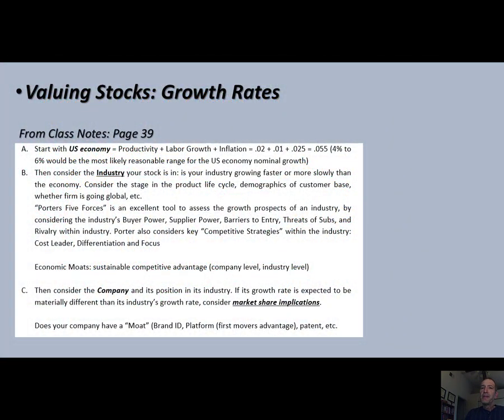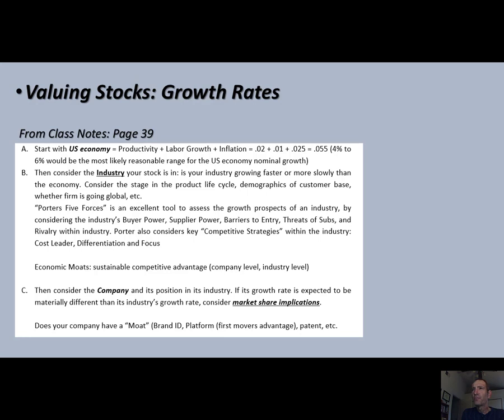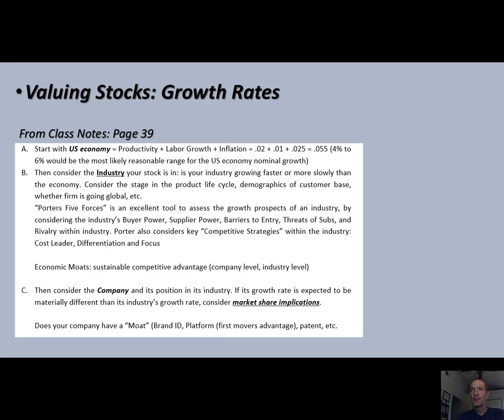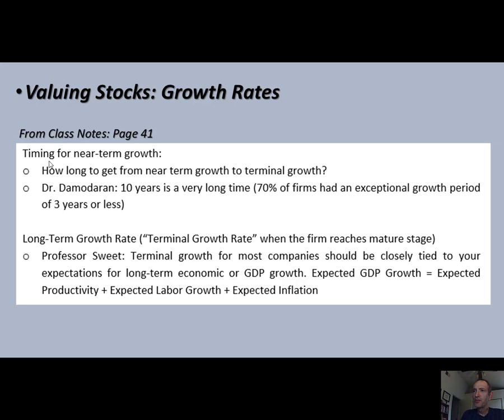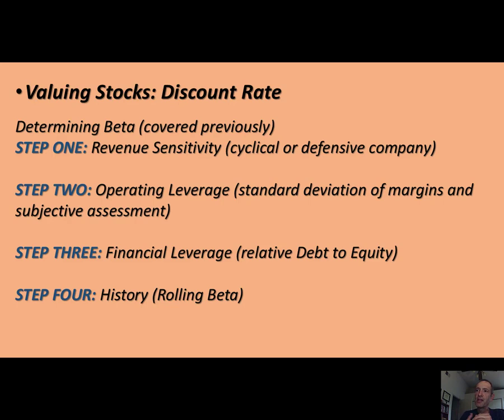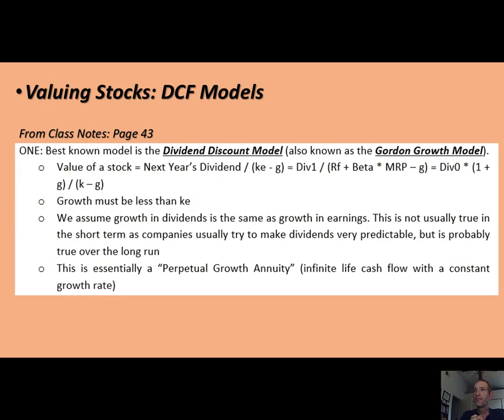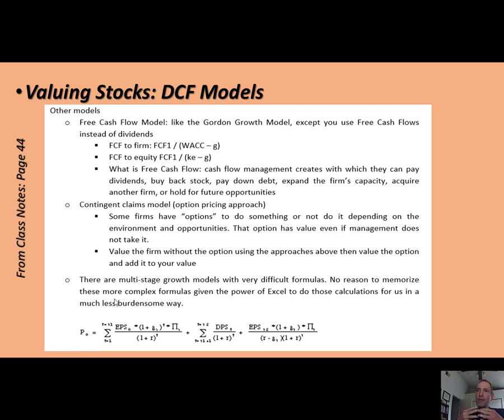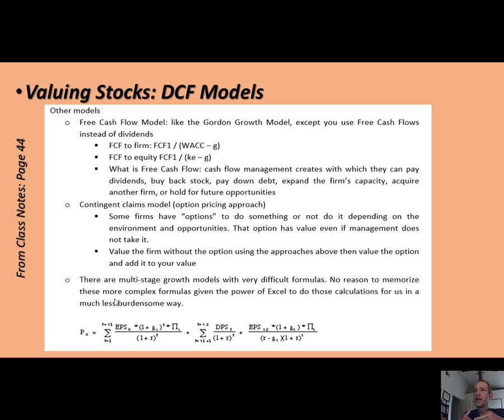UTSA Principles of Investments Class 21 April 7, 2021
00:28     Stock Valuation: Growth Rates
27:08     Stock Valuation: Discount Rate (Quick Review)
36:40     Stock Valuation: Valuation Models